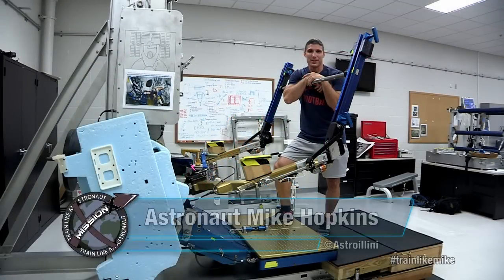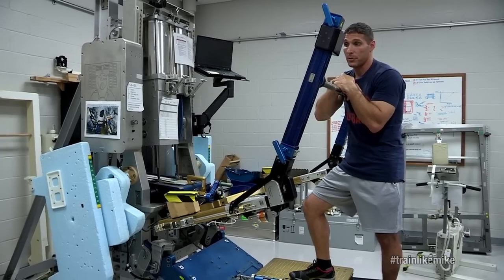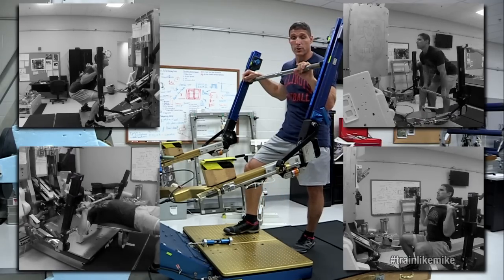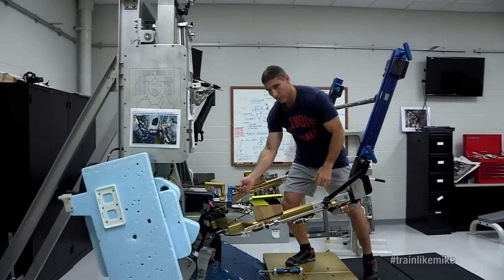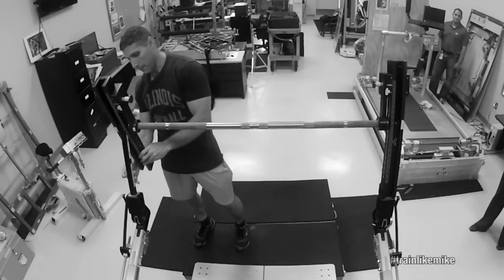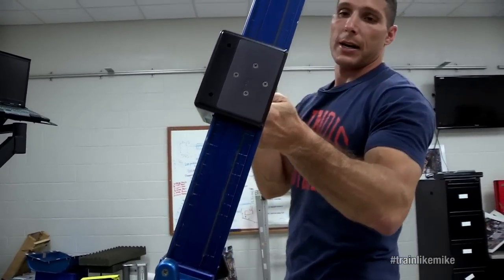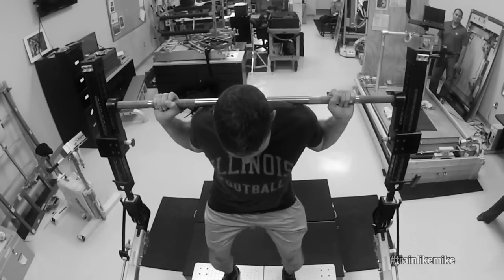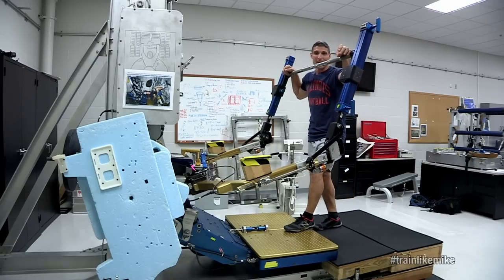Train Like an Astronaut -- ARED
In space, the Advanced Resistive Exercise Device (ARED) is the astronauts' weight lifting machine. Resistance exercises are important for astronauts to aid in the maintenance of muscle strength & endurance and bone mineral density.

The on-orbit exercises are designed to target the lower extremities, areas in the body that experience accelerated losses in muscle and bone during spaceflight.  The exercises done in space to help reduce muscle and bone loss include: squats, deadlifts and presses.